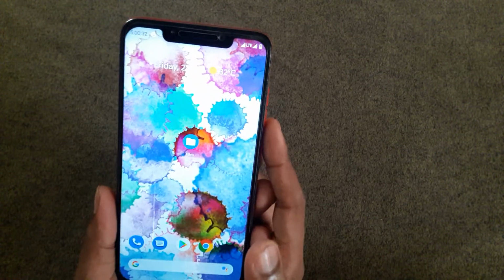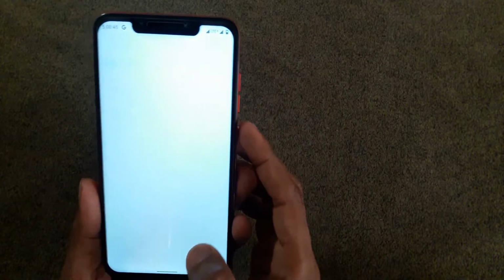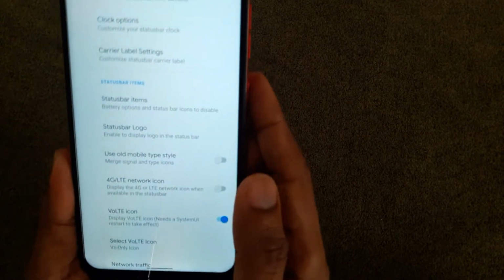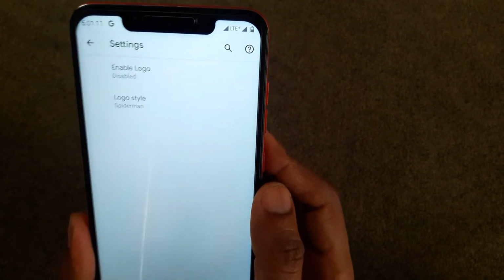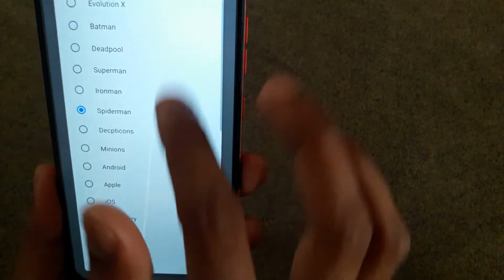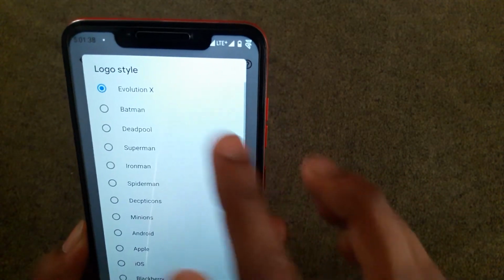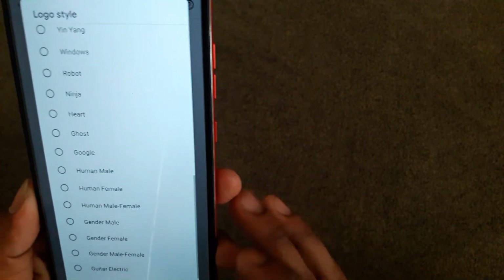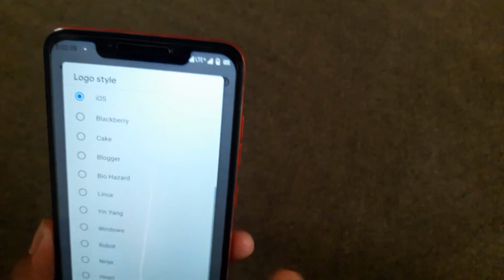How to Set Status bar Logo on Pocophone || Evolution X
Set Status bar Logo on Pocophone || Evolution X